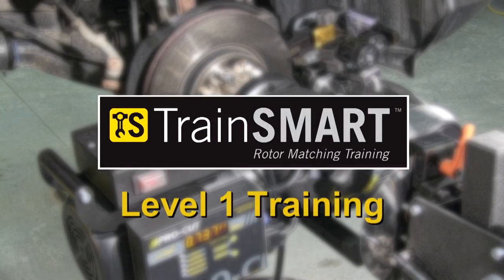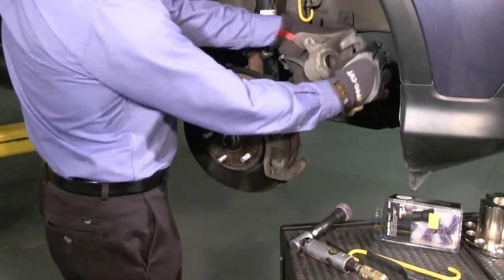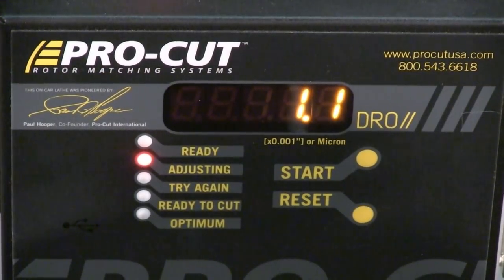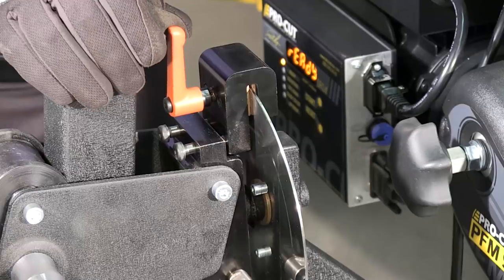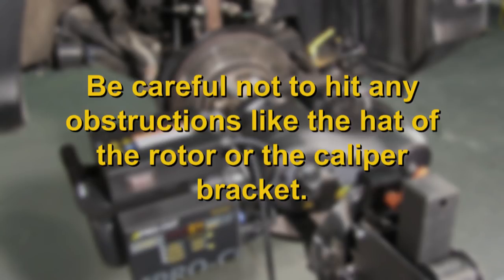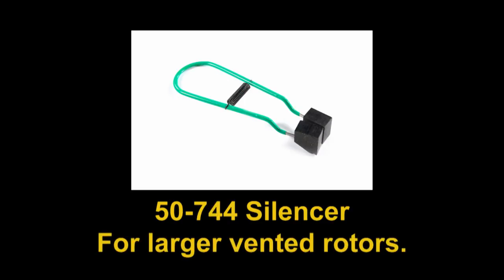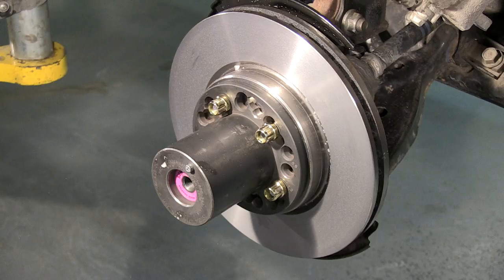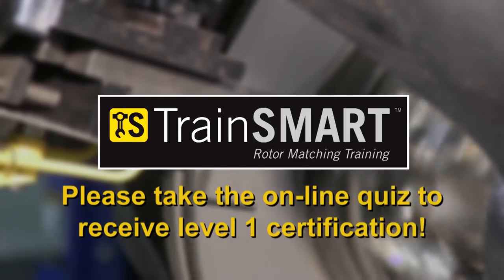Watch TrainSmart Level 1 for On-Car Lathes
Learn the basics of rotor matching with the latest lathes from Pro-Cut! Companion video to TrainSmart on-line training module and quiz for level 1 certification.